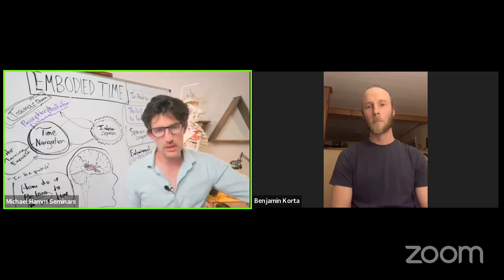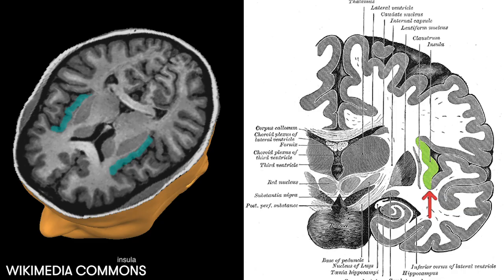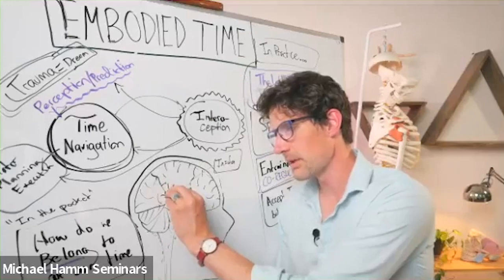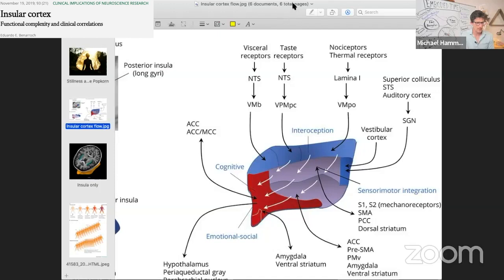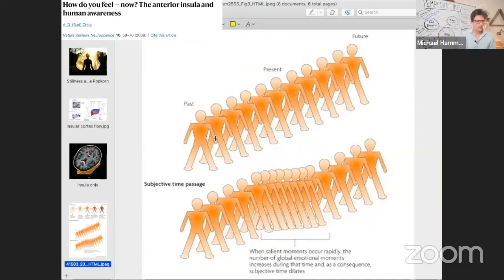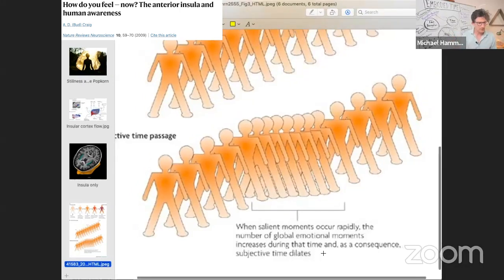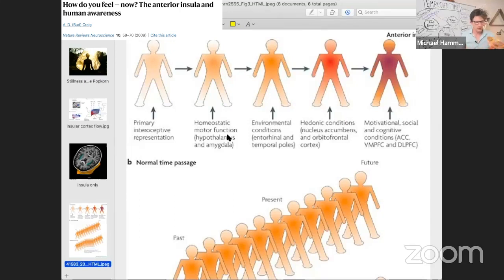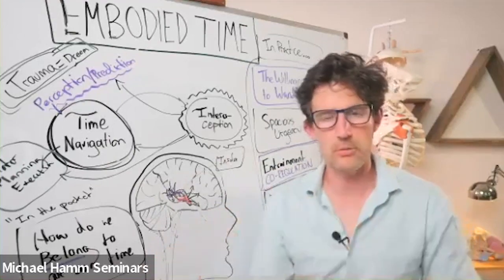Insula and the Elasticity of Time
Why does time seem to stretch and squeeze in relation to emotional significance?

The way the insula assembles a 'sense of self' may hold part of the answer.  It is the integration of body signals with environmental and motivational context that creates a belonging to this moment.

And the insula is a big part of this self belonging.

Related course:
Heart of Perception
Saturday, August 12, 11am-1pm PDT
Online* or In-Person
3 CE hours / $60
* Online students can attend live OR on your own time
* Vicario et al 2020:
Time Processing, Interoception, and Insula Activation: A Mini-Review on Clinical Disorders
Cover image from:
How do you feel — now? The anterior insula and human awareness
Bud Craig, 2009